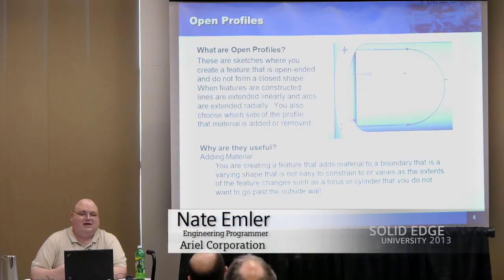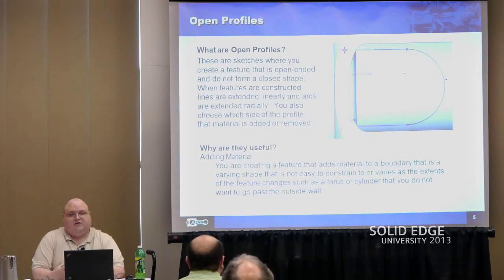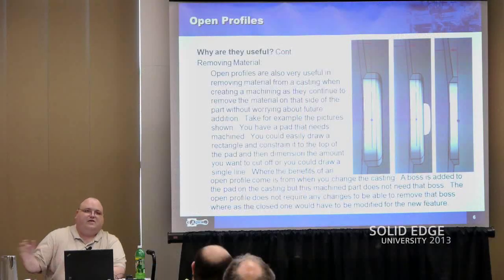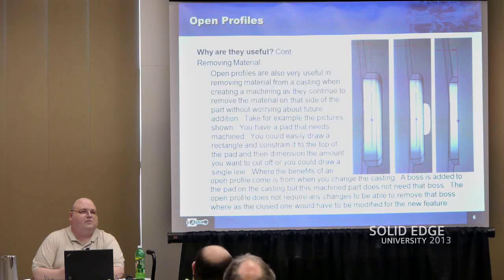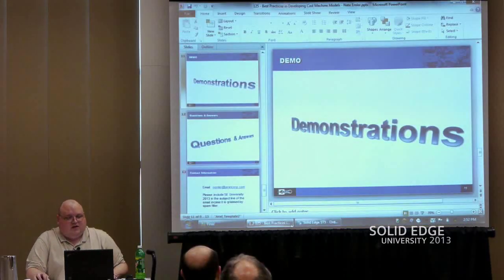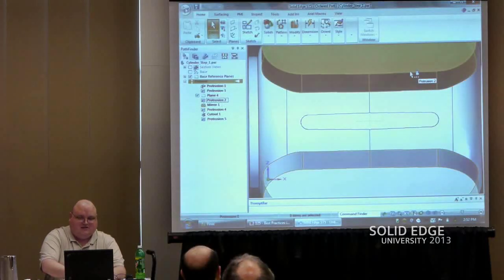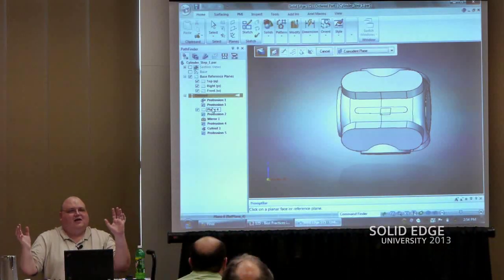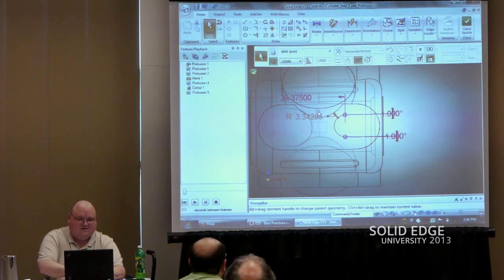Best Practices in Developing Case/Machine Models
Nate Emler, Engineering Programmer for Ariel Corporation, gives a presentation on various aspects of Solid Edge including open profiles, Family of Parts, and Part Copies.